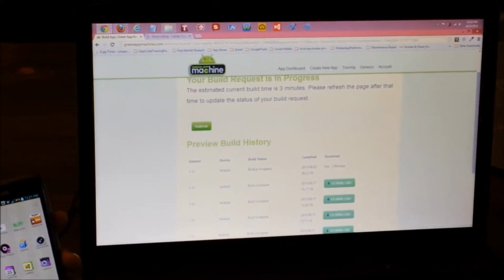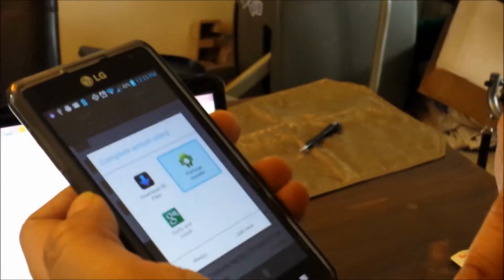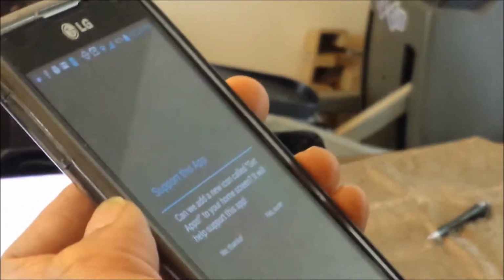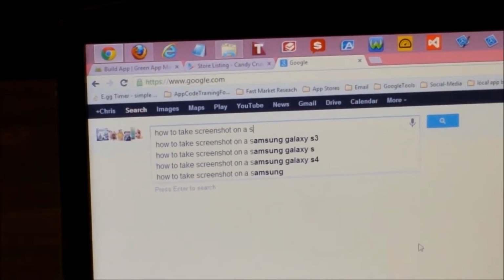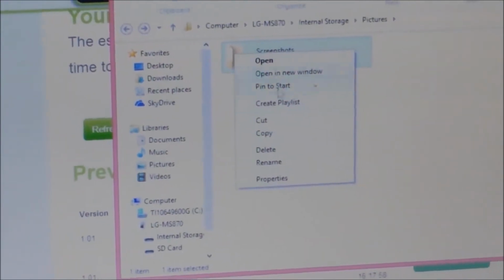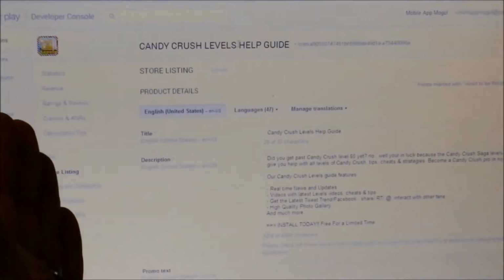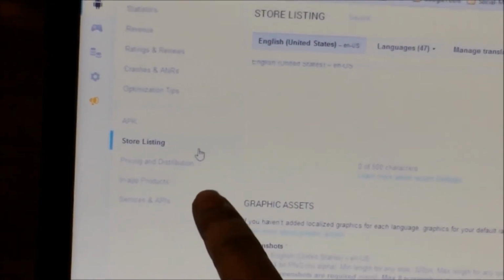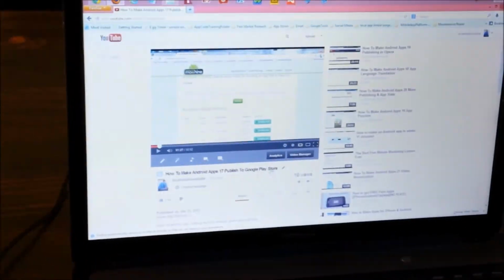How to Make Android Apps 16b Making Screenshots